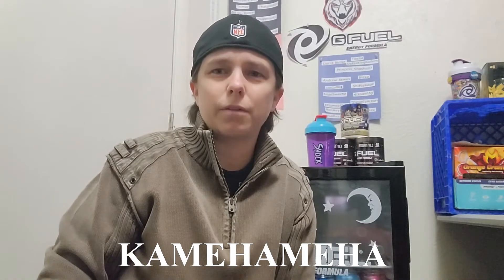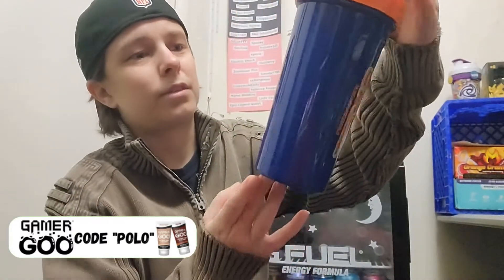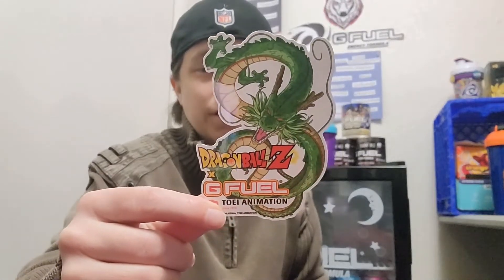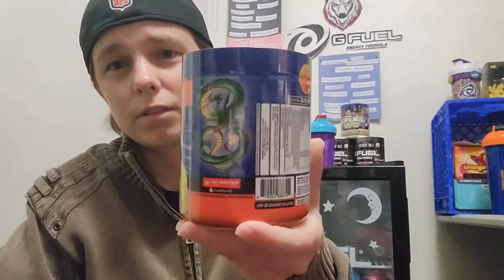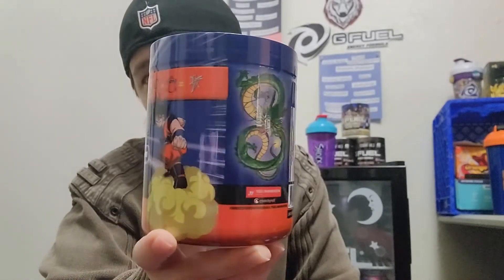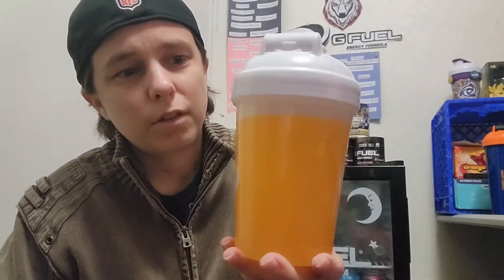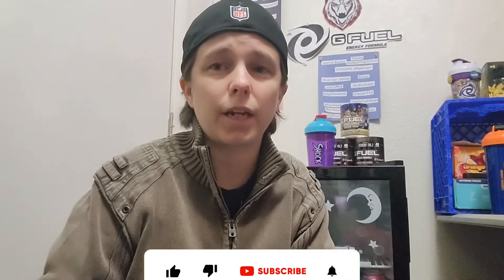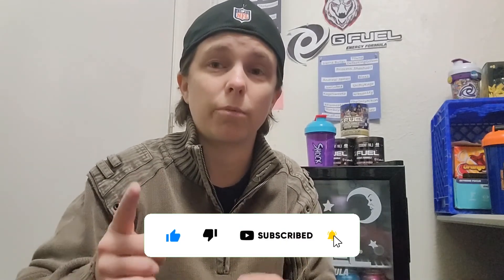NEW GFUEL Dragonball Z KAMEHAMEHA Flavor Review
New Dragonball Z Strawberry Lychee flavor. In my opinion, this tastes refreshing. Really good.

The Truman Factory (use code “POLOCAMPBELL” at check out)